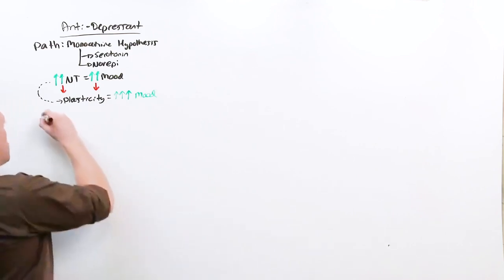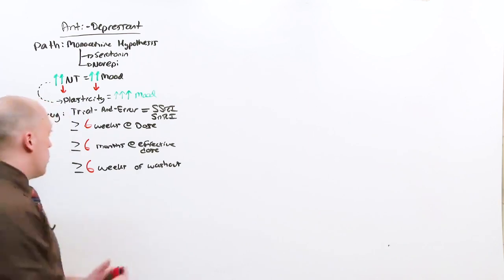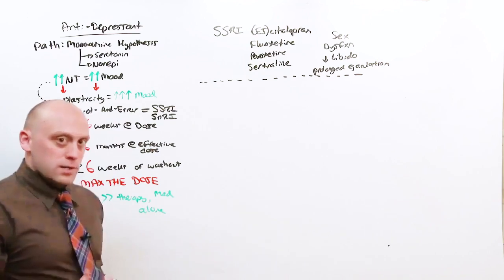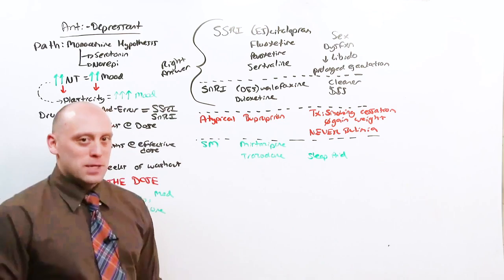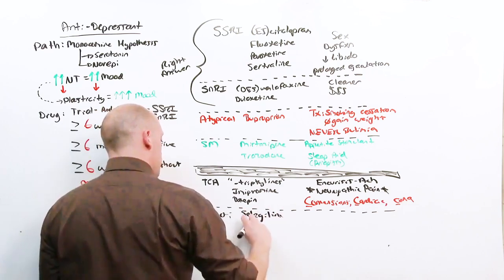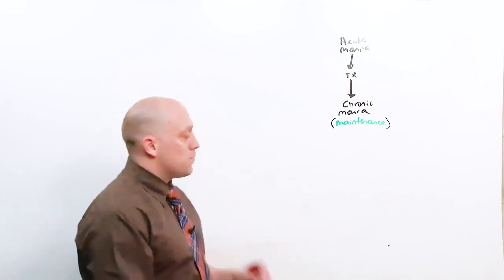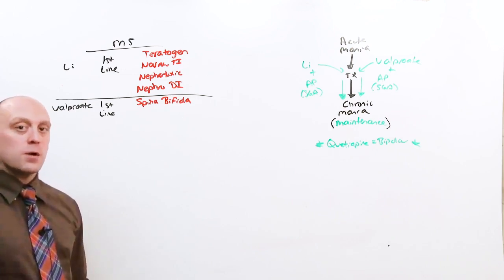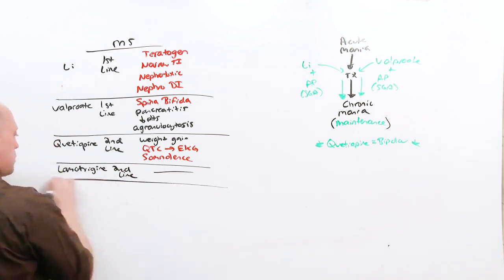14. Psychiatry Pharmacology I Psychiatry